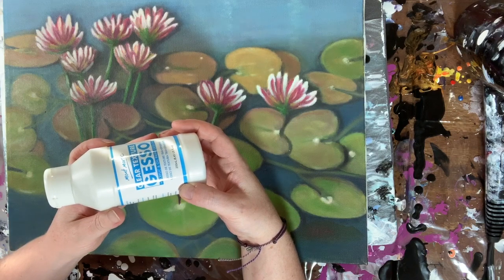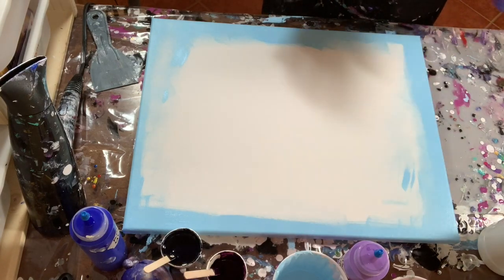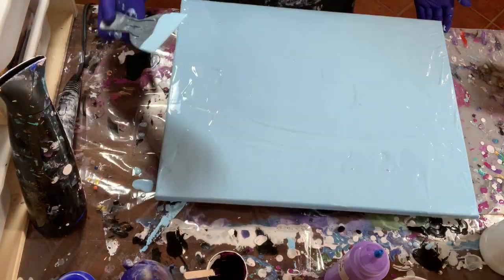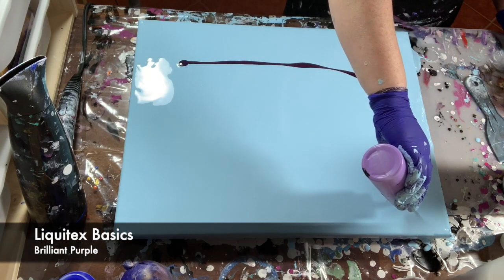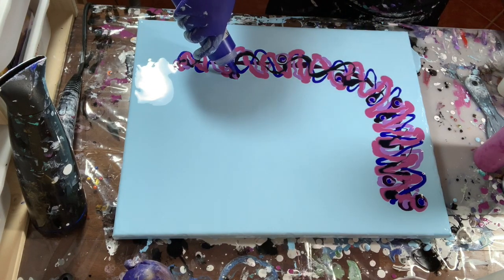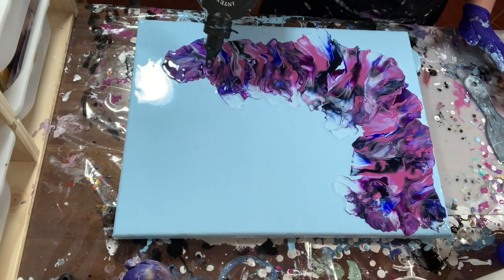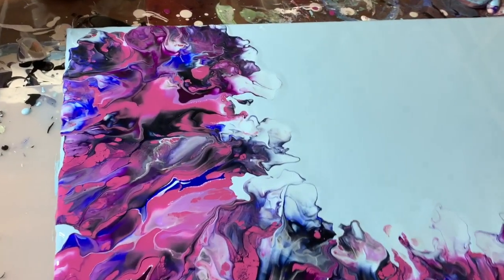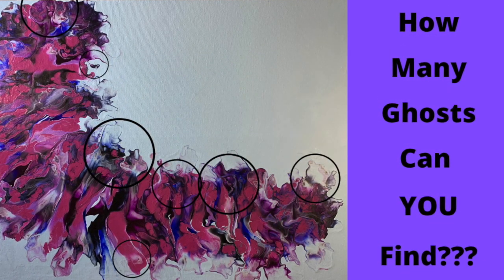How Many Ghosts Can You Find??? Ghost Pour Using Golden, Amsterdam and Art Minds Acrylic Paint!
We are repurposing a canvas today, and I'm guessing the Ghosts didn't want to be covered up! They wanted to show their faces! I gesso the canvas and then we paint with my new Golden Paints. I learned that Golden doesn't like being mixed with Liquitex Pouring Medium! I mixed it like normal. My usual amount of Liquitex over the paint. Then I added water until I got the right consistency. But something happened to the paint between the time I mixed it and the time I put it on the canvas. It got sticky. When I did my second painting, I actually had to add MORE water because by that point (an hour later) it was just too thick... so weird. The paint just didn't FLOW like it should have. But you will see. Then we go thru and I show you the ghost faces I can see in the painting! How exciting! 😂 Fun times over here! Hope ya'll have a great day!

Materials used:
Artist Loft 16x20in canvas
Golden Light Phthalo Blue (Base)
Golden Permanent Violet Dark
Golden Payne's Gray
Amsterdam UltraMarine
Liquitex Basics Brilliant Purple
Art Minds Majestic